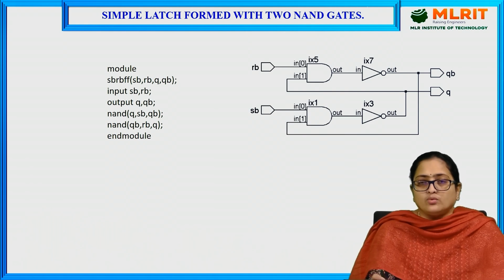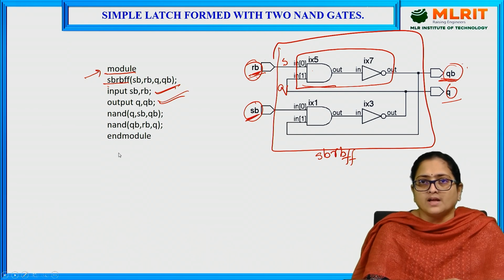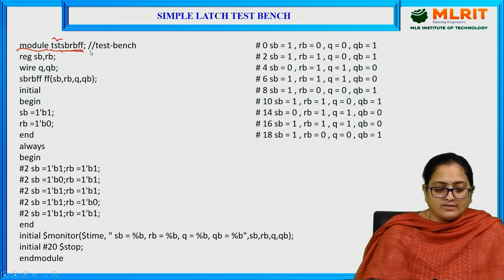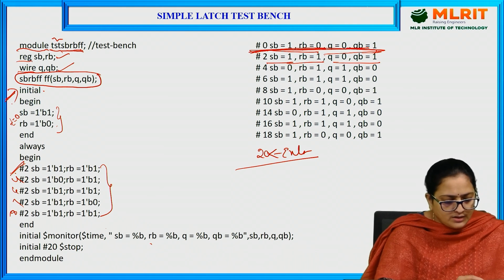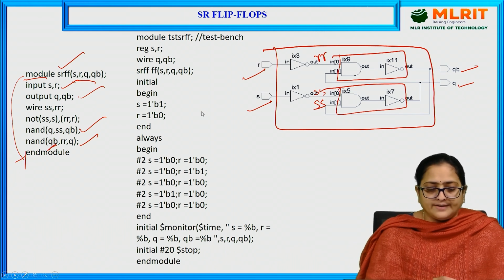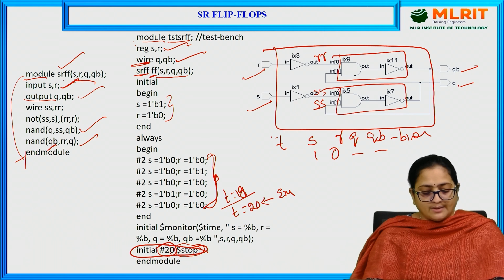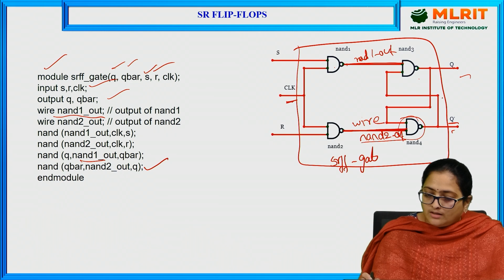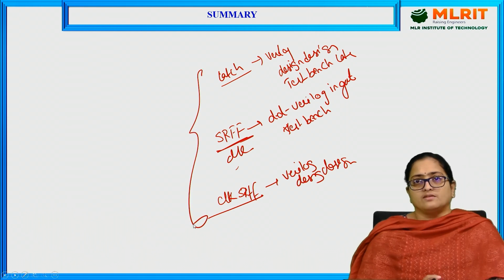LEC27| LDIC |Design of Flipflops With Gate Primitives By Mrs. T. Vijetha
LEC27| LINEAR AND DIGITAL INTEGRATED CIRCUITS | Design of Flipflops With Gate Primitives By Mrs. T. Vijetha
Hyderabad